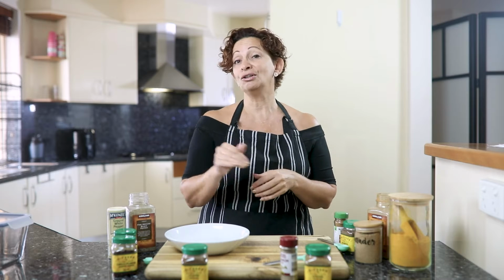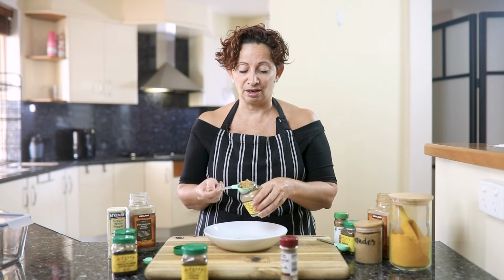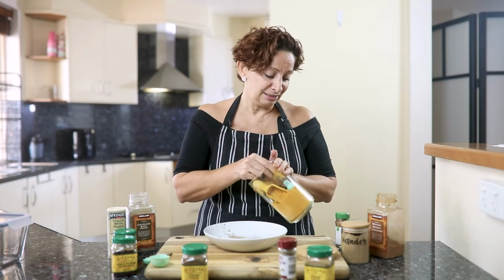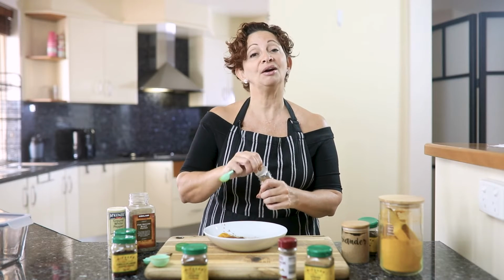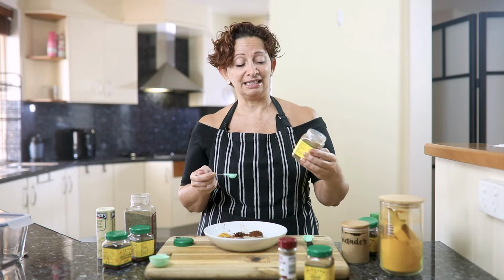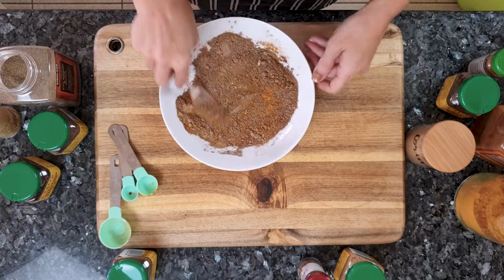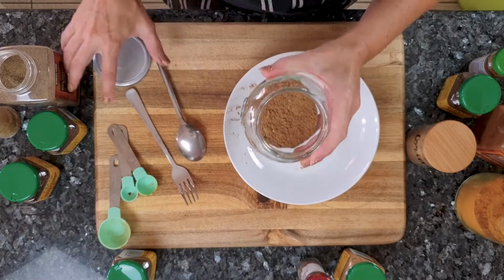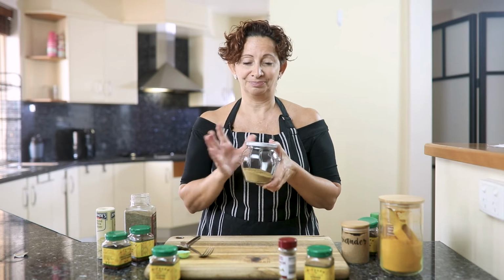Ras El Hanout Gluten Free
Ras El Hanout Gluten Free Spice Mix | Authentic Moroccan Ras El Hanout Spice Mix for you to make ready for a delicious Moroccan Tagine!

Healthy, gluten-free, dairy-free, refined sugar-free, tasty, amazing, what's not to love. Watch Janine make this recipe.

INGREDIENTS
*  2 teaspoons ground ginger
*  2 teaspoons ground cardamom
*  2 teaspoons ground mace
*  1 teaspoon ground cinnamon
*  1 teaspoon ground allspice
*  1 teaspoon ground coriander
*  1 teaspoon ground nutmeg
*  1 teaspoon ground turmeric
*  1/2 teaspoon ground black pepper
*  1/2 teaspoon ground white pepper
*  1/2 teaspoon ground cayenne pepper
*  1/2 teaspoon ground anise seed
*  1/4 teaspoon ground cloves

LIKED THIS RECIPE?
Please send us feedback in the comments section.

HAVE A REQUEST FOR A RECIPE?
Send us a request for a recipe, special tips, or any other questions in the comments section.